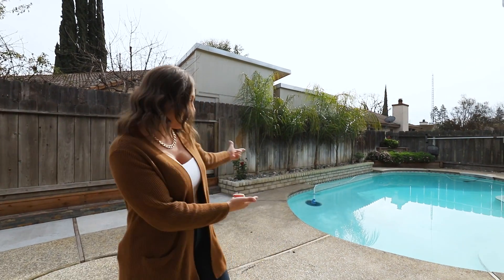3608 Brookline St. Modesto, CA